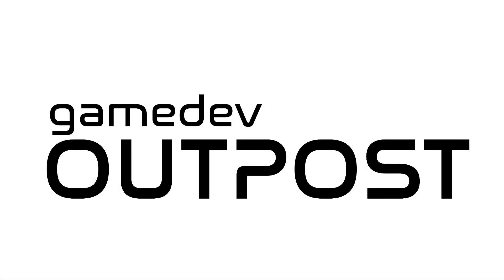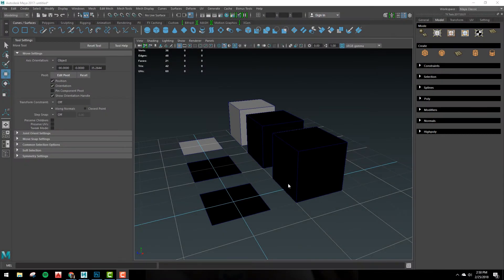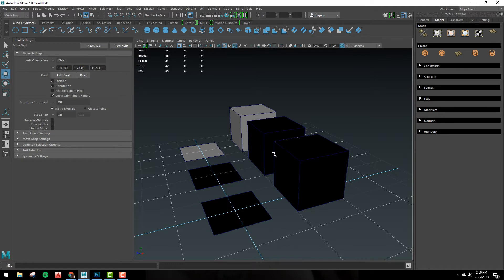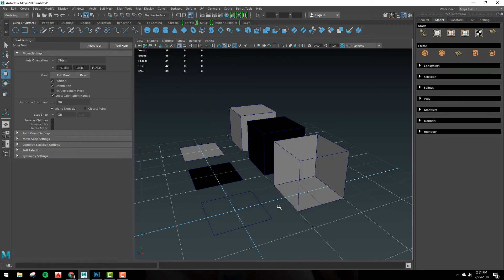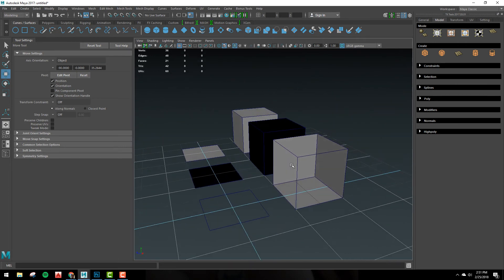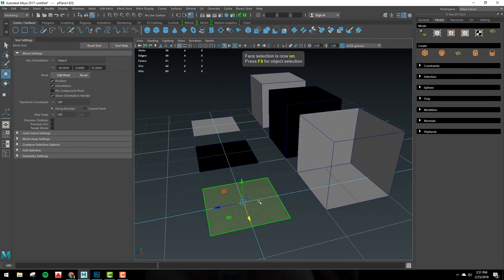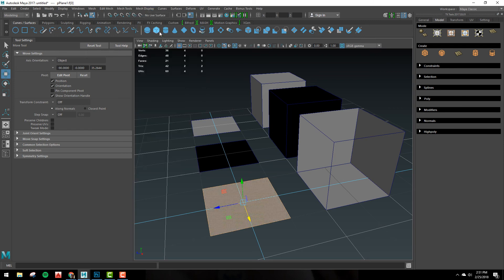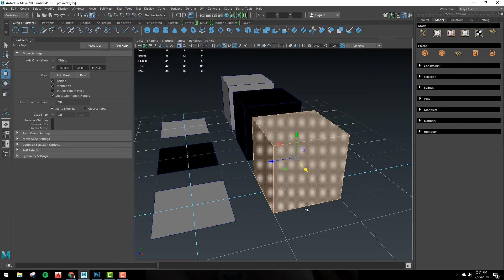Quick Tip - Maya - Surface Normals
In this quick tip in Maya we talk about Surface Normans and seeing them correctly.